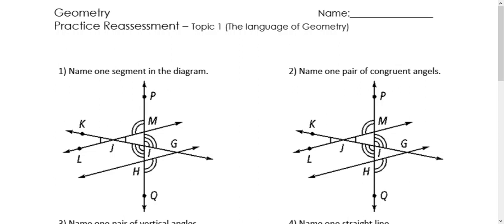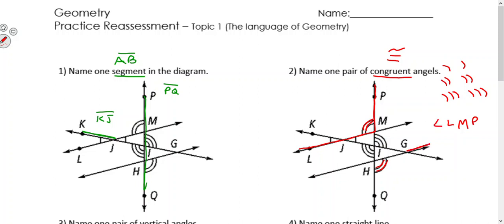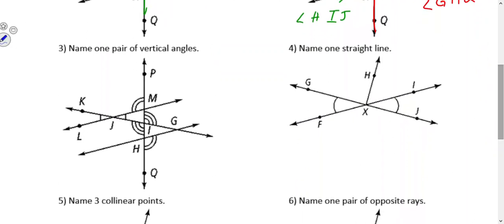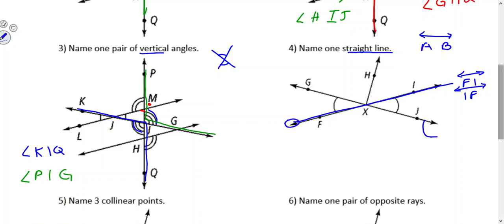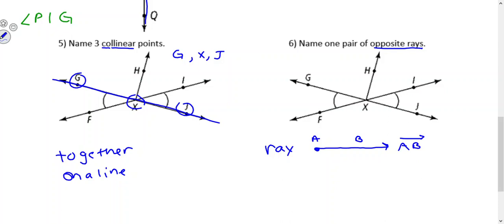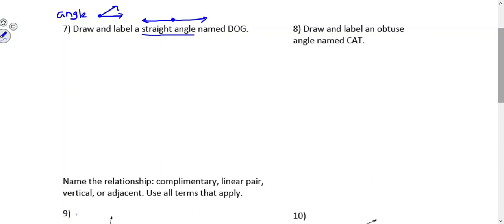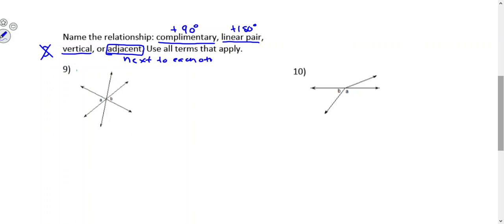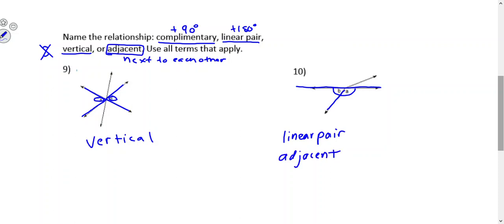Topic 1 Reassessment Practice